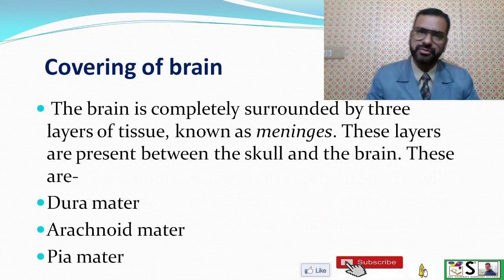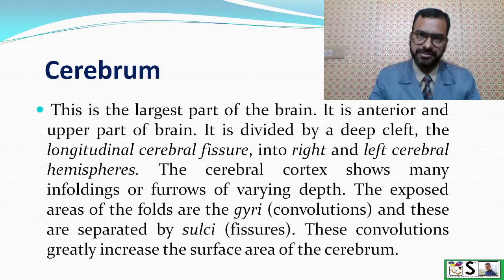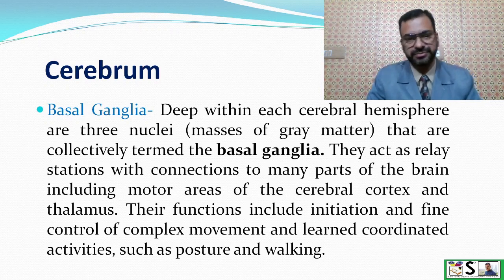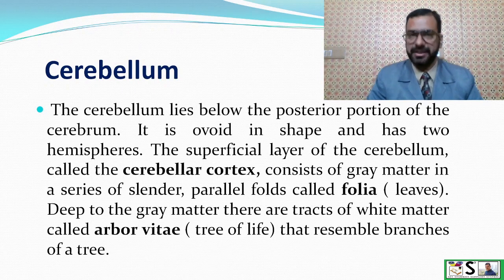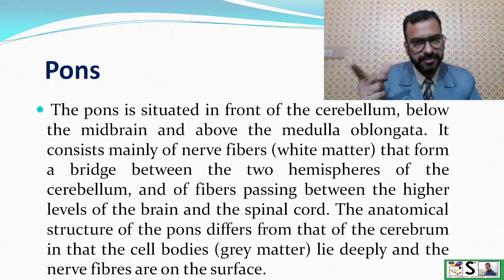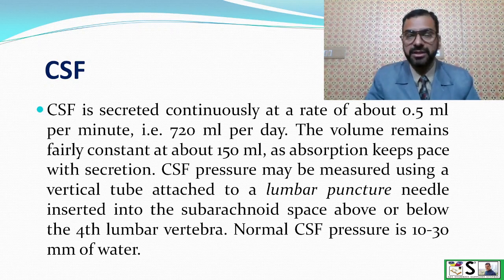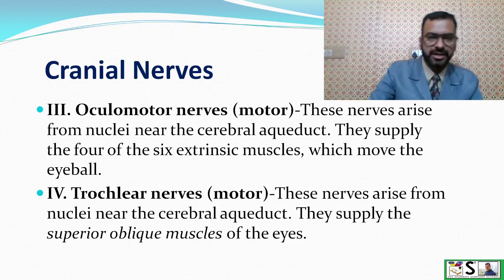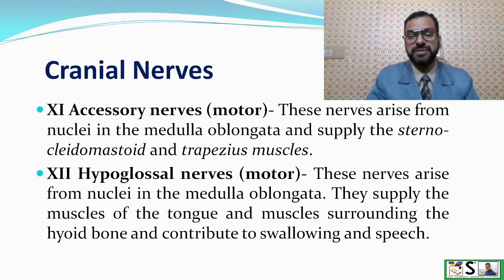BRAIN| CSF | CRANINAL NERVES | anatomy and physiology of brain and cranial nerves in ENGLISH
Brain
anatomy and physiology of brain and cranial  nerves
parts of brain
functions of parts of brain
CSF